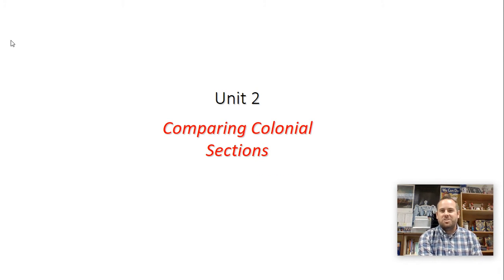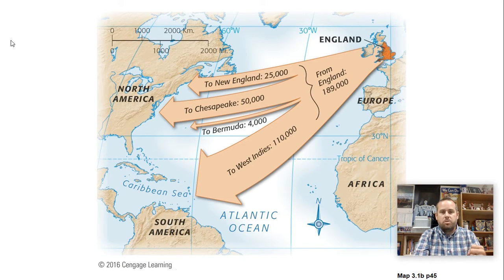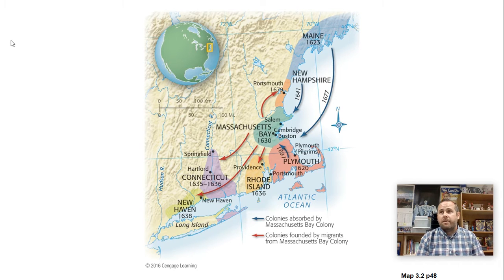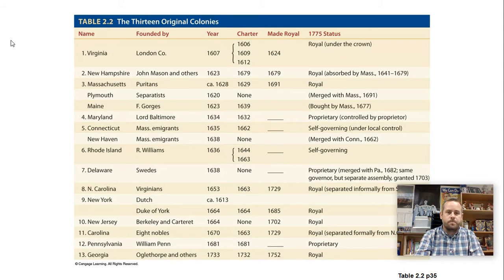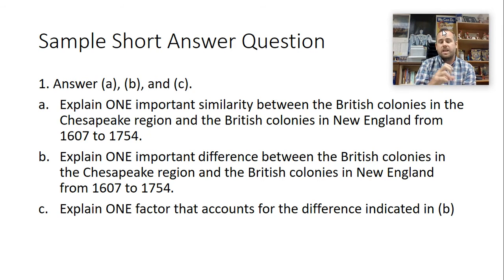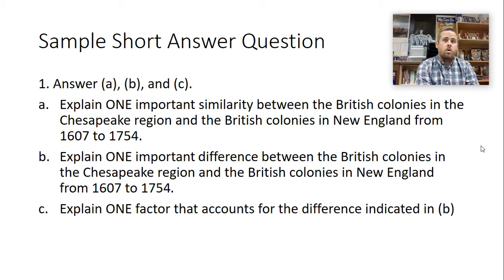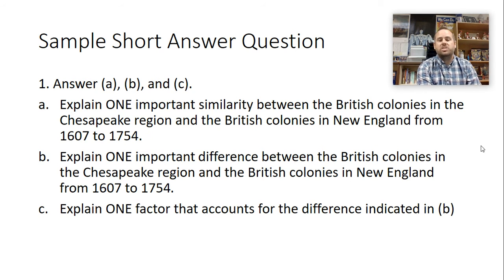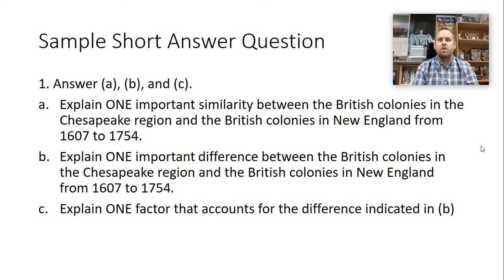Comparing Colonial Sections